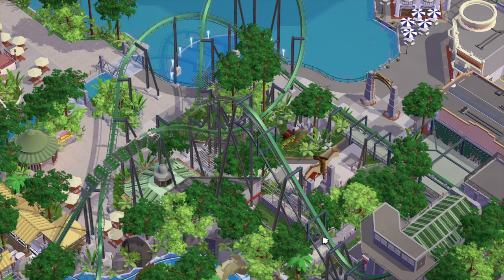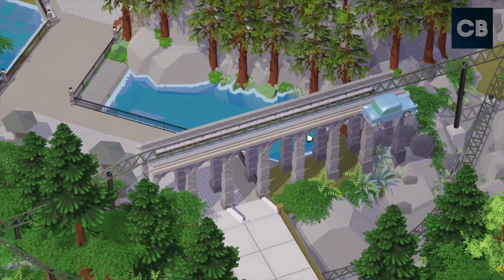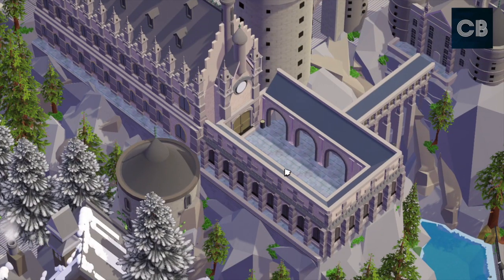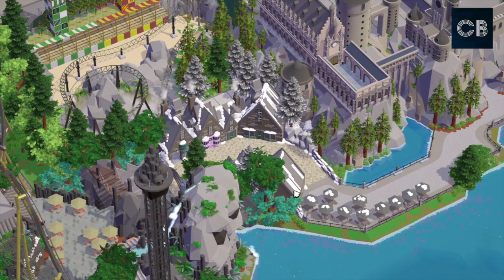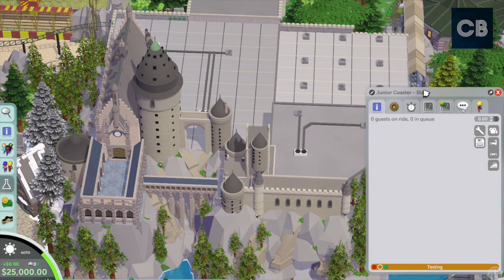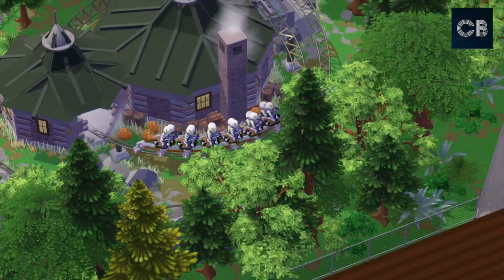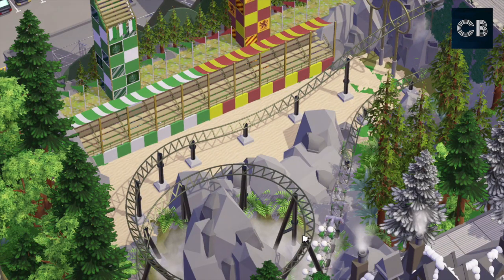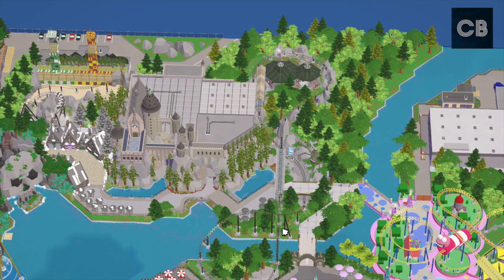Harry Potter + Hogwarts Blue Print - CB Studios - Part 10 (Parkitect)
What should I name this Harry Potter coaster?